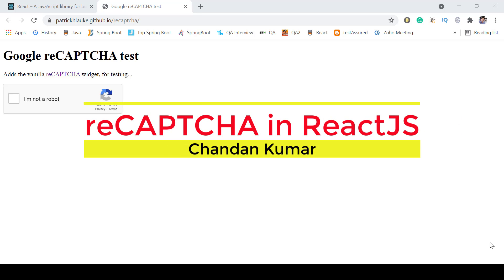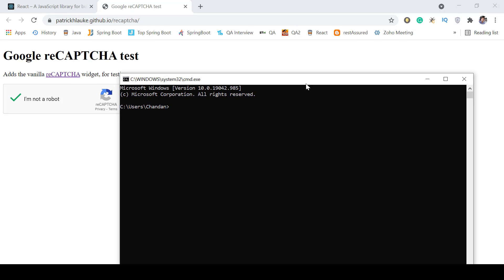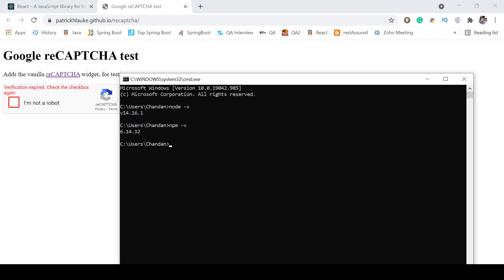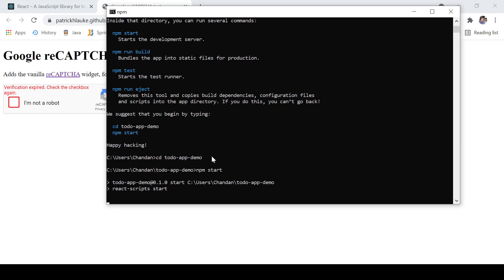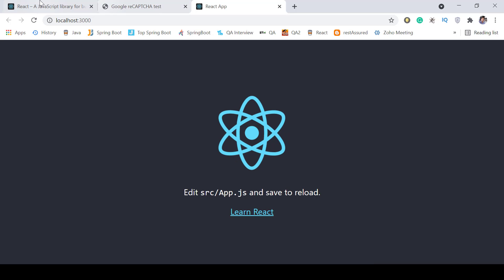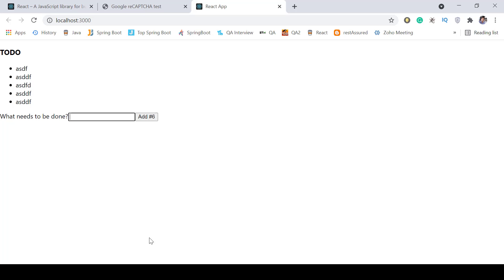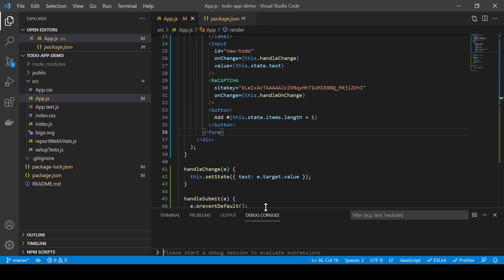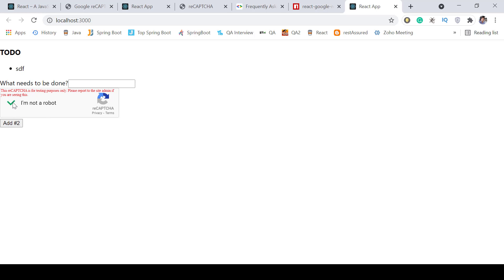How to use reCAPTCHA with React | reCaptcha V2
My Gadgets:
Laptop In this video, I am going to explain to you how to use Google reCAPTCHA in React JS.

WHAT IS RECAPTCHA?

reCAPTCHA protects your website from fraud and abuse.

reCAPTCHA uses an advanced risk analysis engine and adaptive challenges to keep malicious software from engaging in abusive activities on your website. Meanwhile, legitimate users will be able to login, make purchases, view pages, or create accounts and fake users will be blocked.

Thanks,
Chandan Kumar